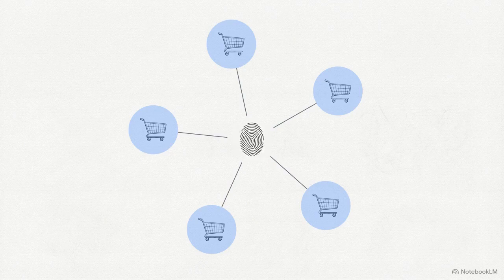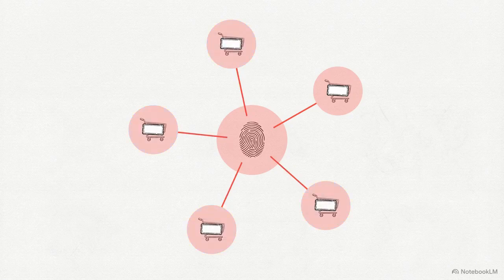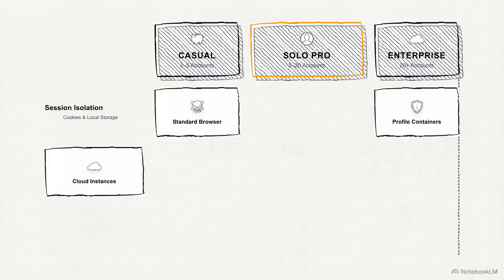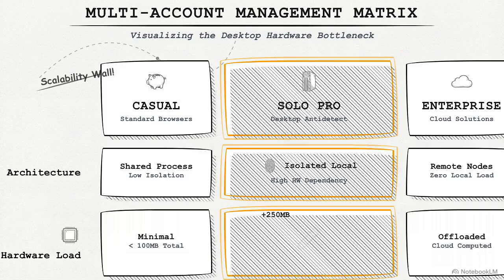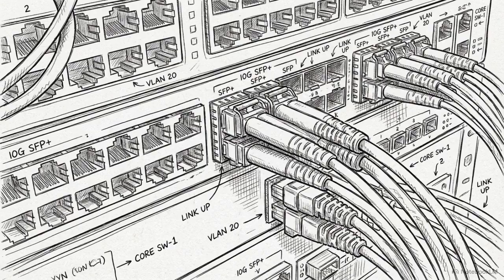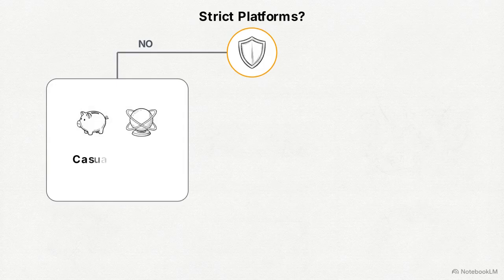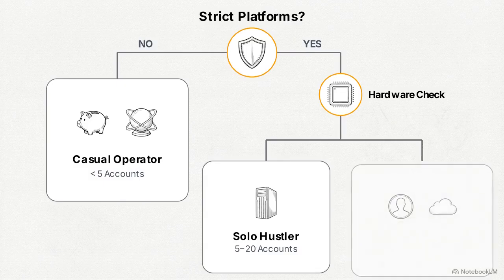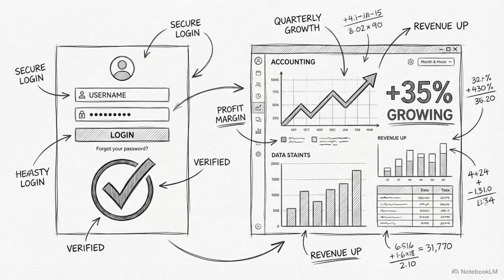The Definitive Guide to Multi-Account Management (2026)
This comprehensive guide explains how multiple accounts managers allow users to operate numerous digital identities simultaneously without being detected or banned. The text details various categories of tools, ranging from antidetect browsers that mask digital fingerprints to platform-specific managers like Meta Business Suite. It highlights cloud-based solutions as a superior modern choice because they offer better scalability, team collaboration, and resource efficiency compared to traditional desktop software. Finally, it outlines security best practices and infrastructure steps, emphasizing the necessity of high-quality proxies and gradual account warming to maintain operational safety.